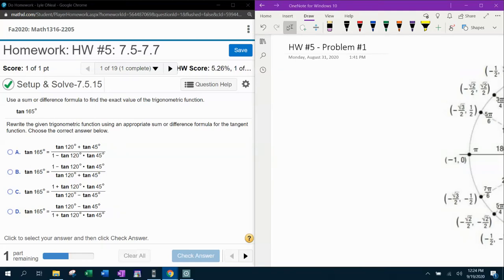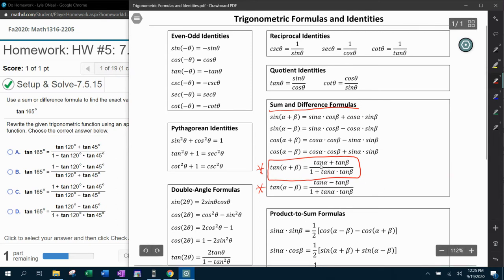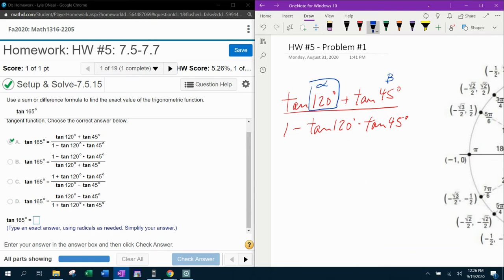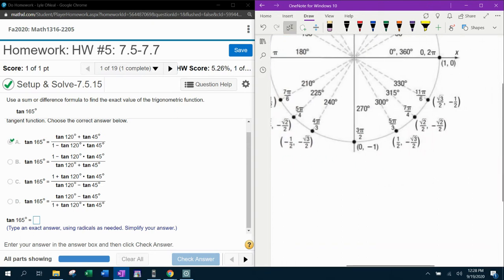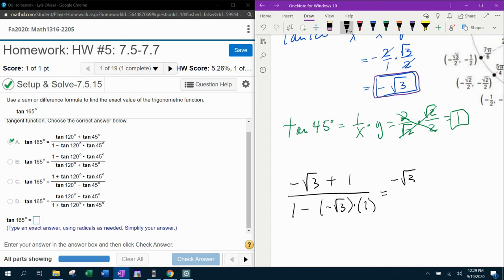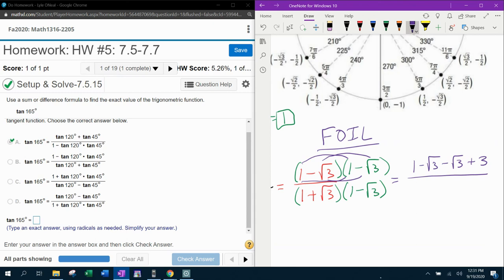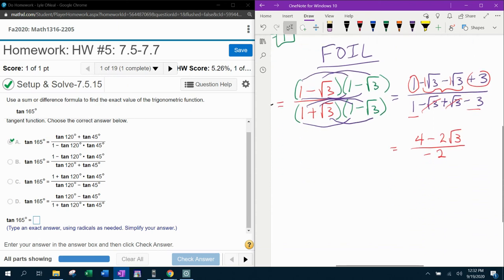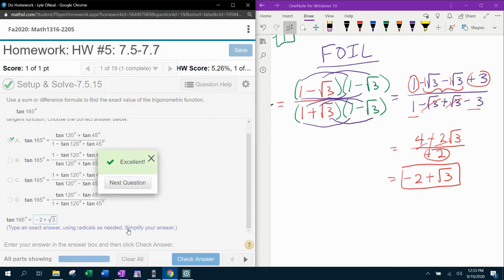Trigonometry - HW#5 Question #1 & Precalculus - HW#4 Question #13 - MyLab Math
Finding the exact value of a trigonometric expression using a sum or difference formula.